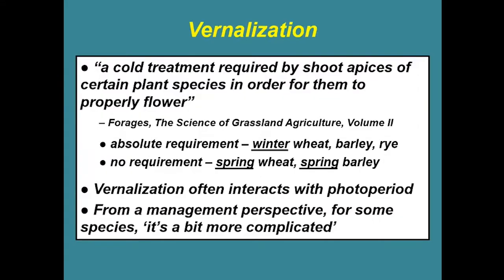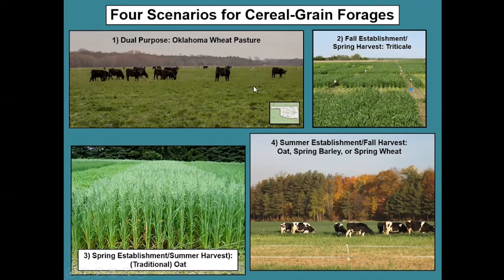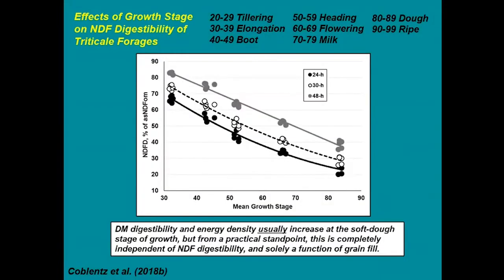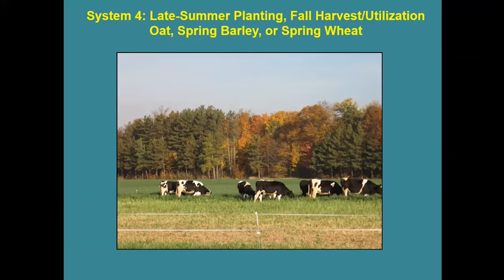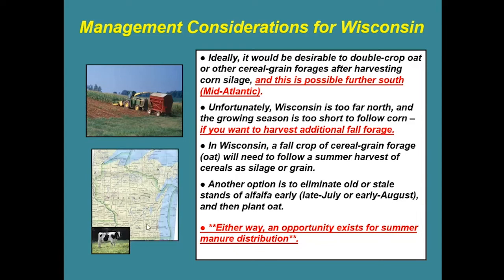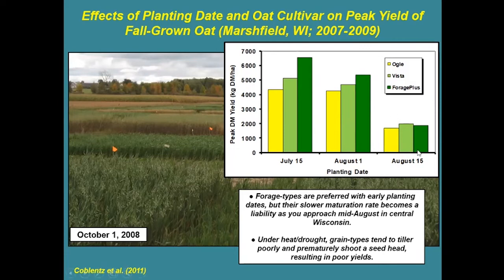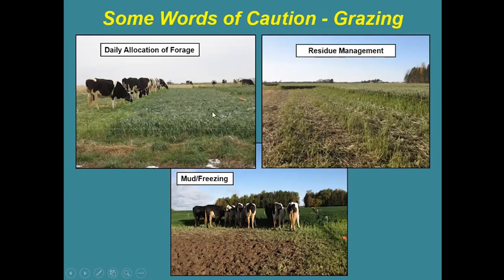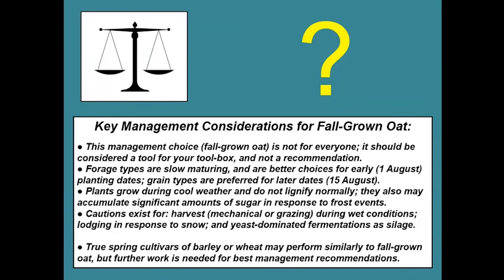Coblentz - Cereal-Grain Forages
W. Coblentz discusses cereal-grain forages with potential in dairy diets, especially in the north-central region of the United States.